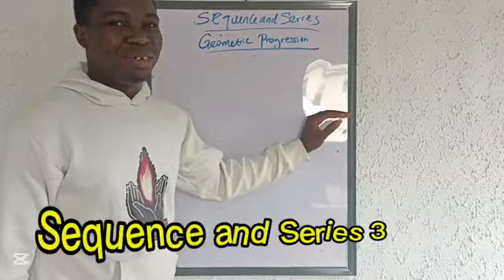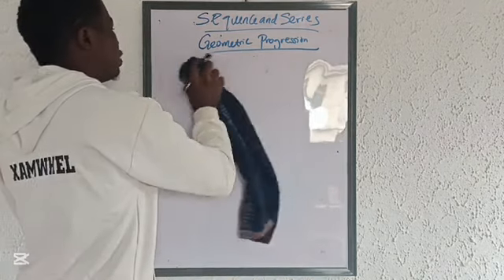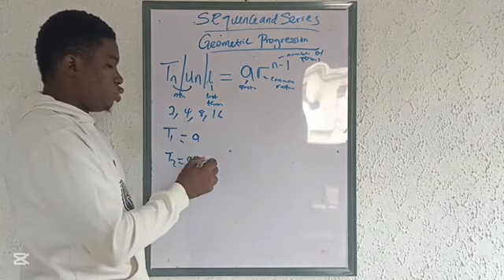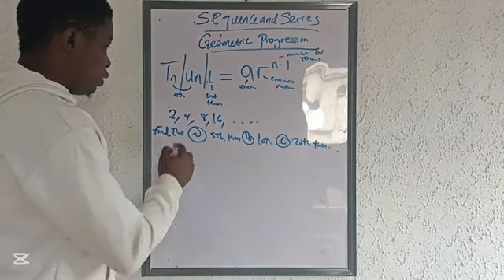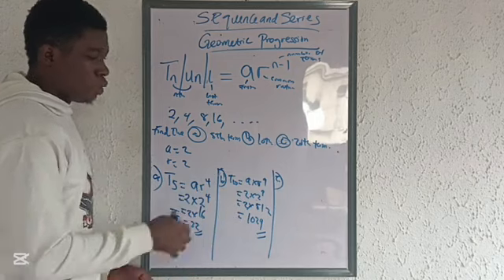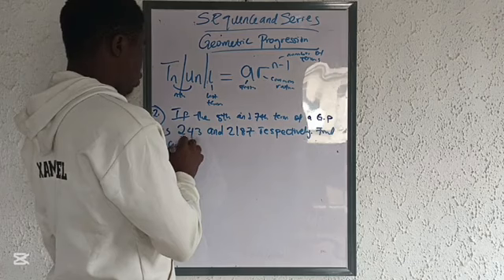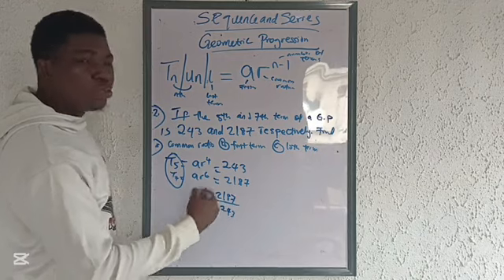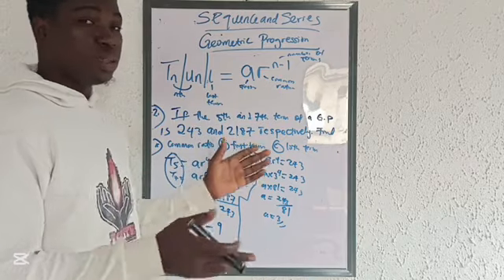1.6.3 Numbers and Numeration - Sequence and Series 3